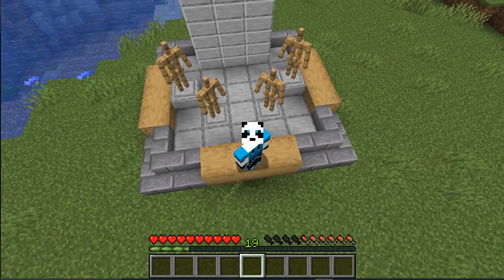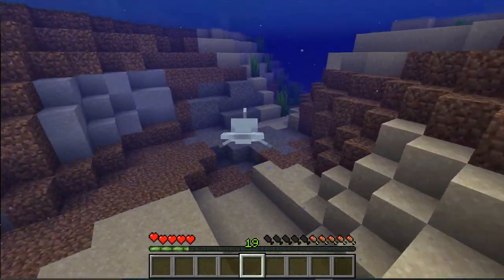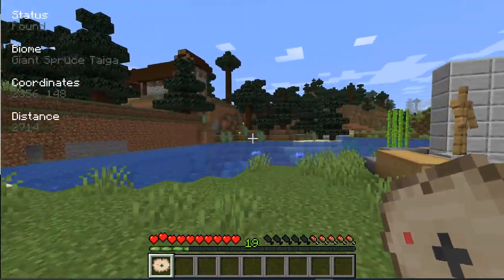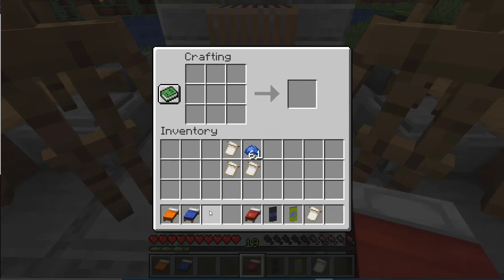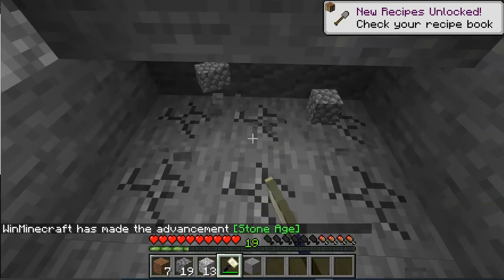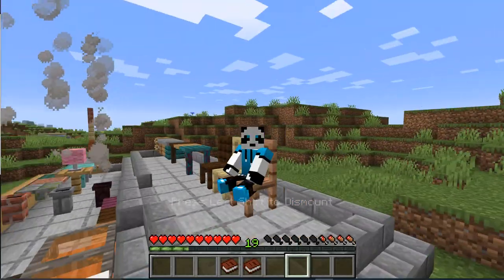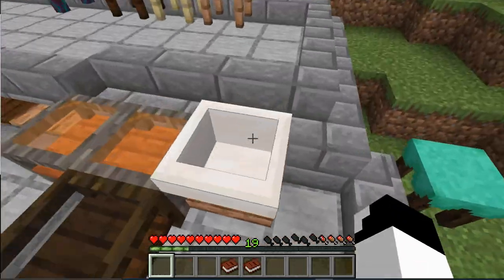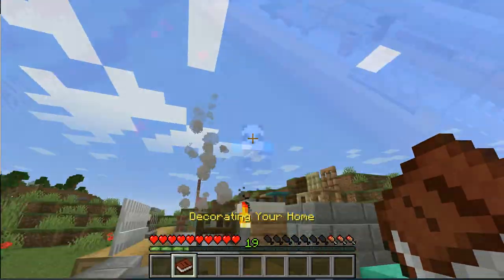5 Fabric Mods That You Will Want To Experiment With!!!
Welcome to the Let's Get Started Channel!

In todays video I will be showing 5 Crazy cool mods that you should check out for sure!

You can check out the mods for yourself:
1. Identity

By Draylar1

2. Vanilla Hammers
By Draylar1

3. Adorn
By Juicebus

4. Bedspreads
By TheIllusiveC4

5.  Biome Locator
By Flytre7 & SattesKrokodil